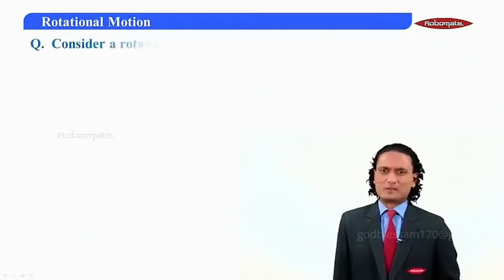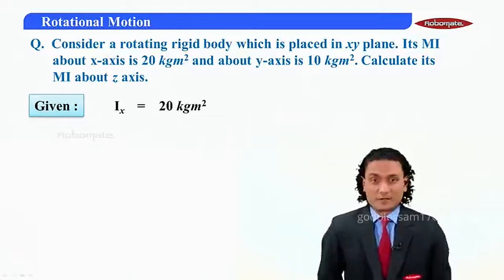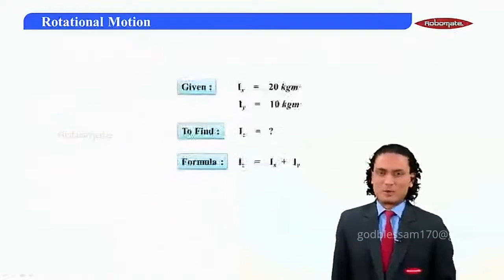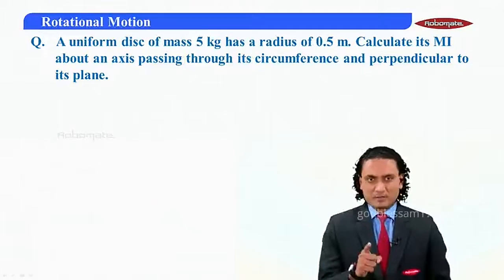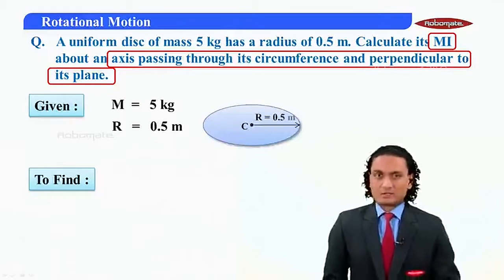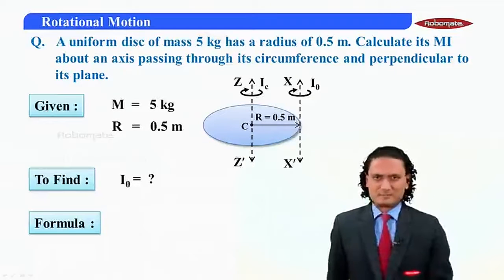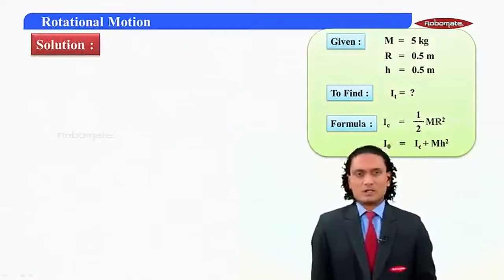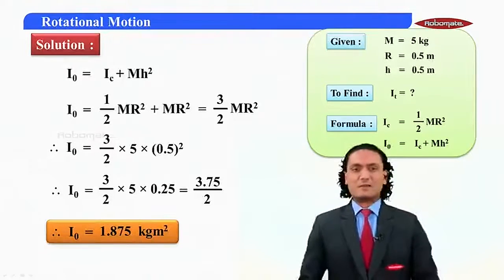RM part 41